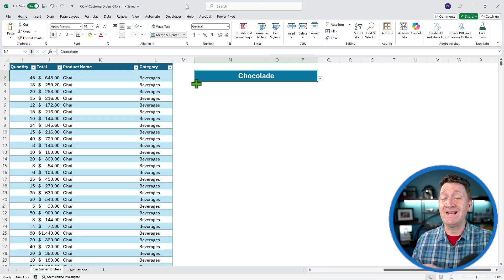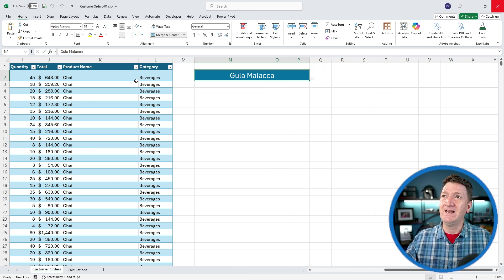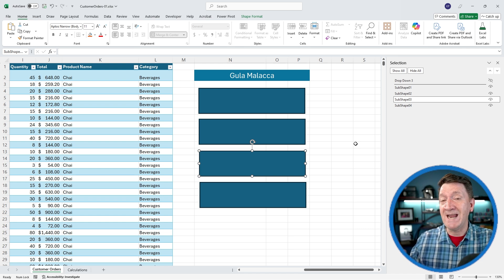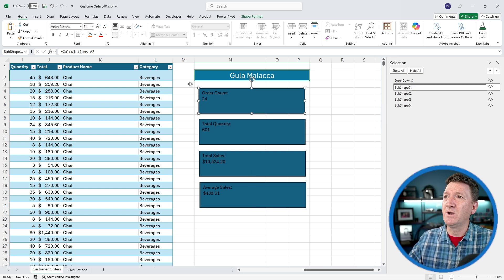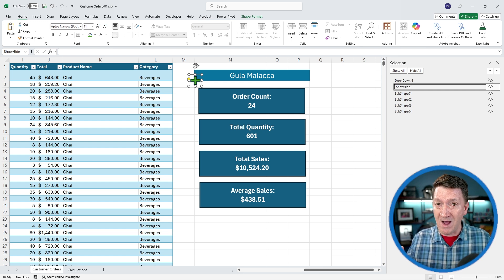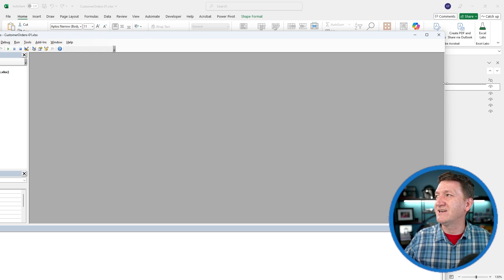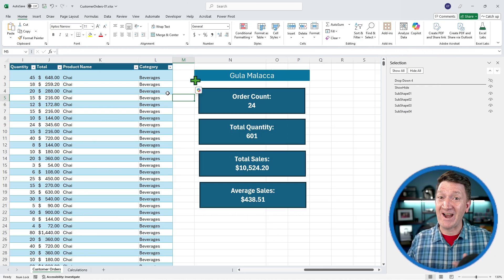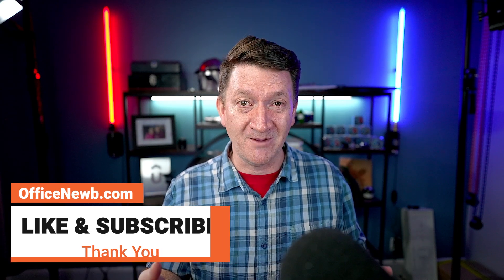Create Dynamic Excel Reports Using Simple Excel Shapes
Do you want to take your Microsoft Excel reports to the next level? In my latest YouTube video, I show you a powerful but often overlooked feature in Excel: using shapes to dynamically display cell values!

Excel shapes aren’t just for decoration—they can be linked to formulas and cell values, making them an excellent tool for interactive reports, dashboards, and presentations. By linking shapes to cells with formulas, you can automate data updates and create reports that adjust dynamically based on changing data.

🔍 What You'll Learn in the Video
✅ How to insert and format shapes in Excel
✅ How to link shapes to cell values on another worksheet
✅ How to use formulas to update shape content dynamically
✅ Practical use cases for dashboards, reports, and templates

Have you used shapes in Excel this way before?